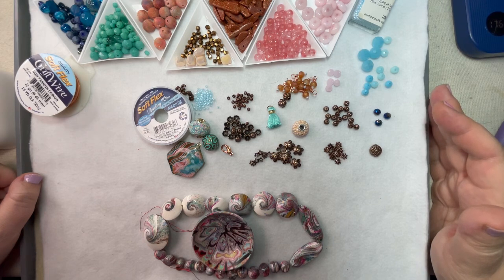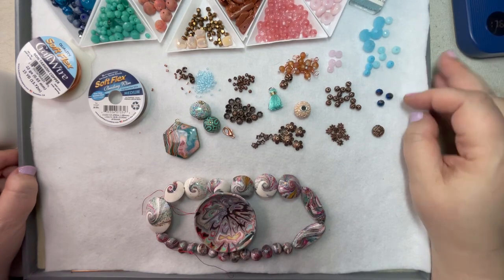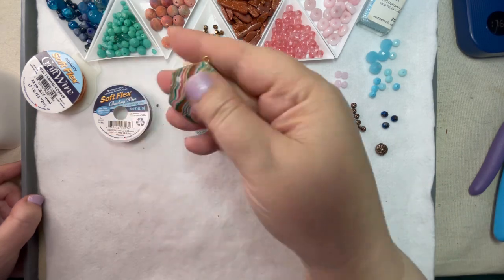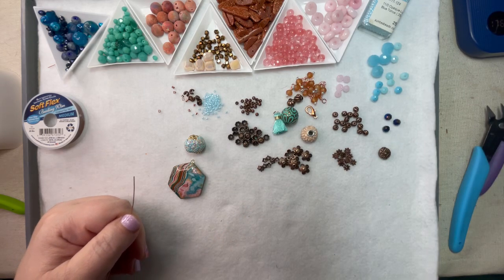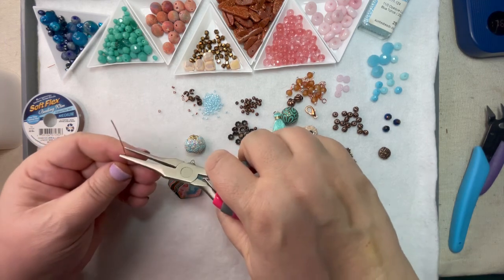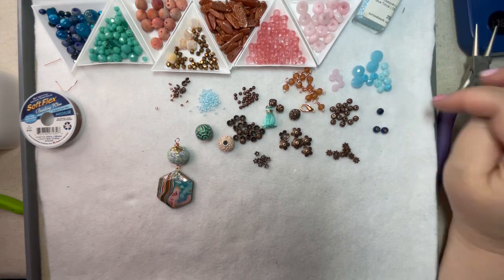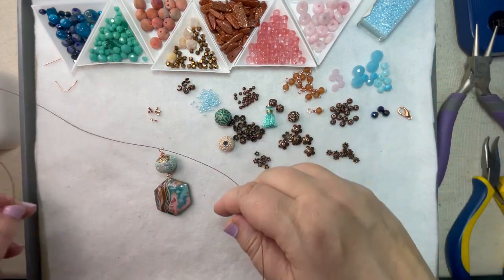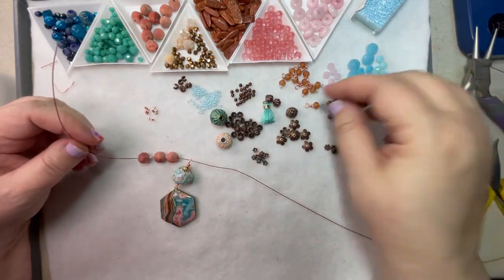Necklace using Polymer Clay Focals from Artist Beth Sullivan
Beth Sullivan